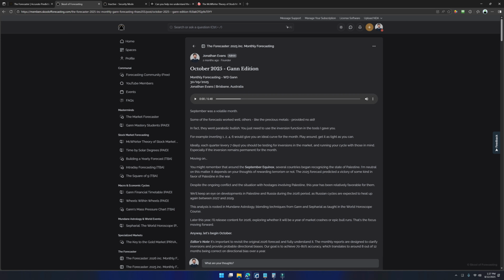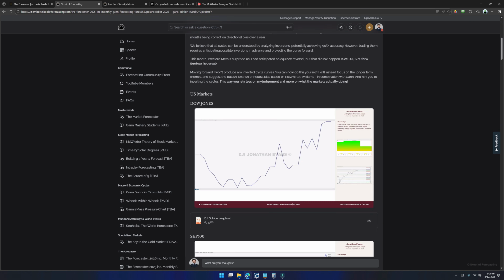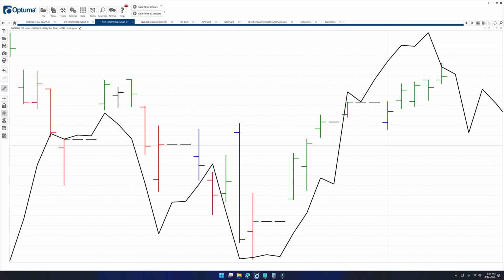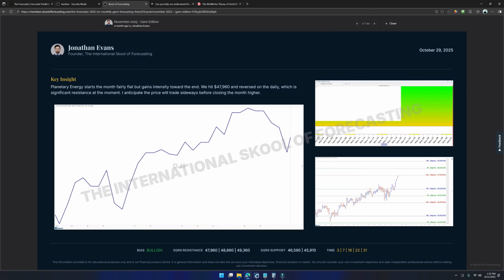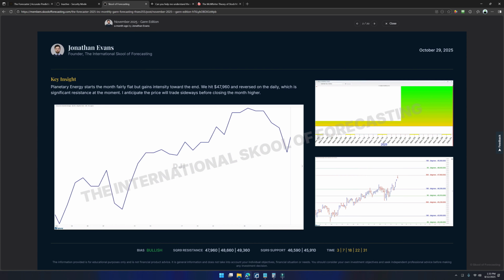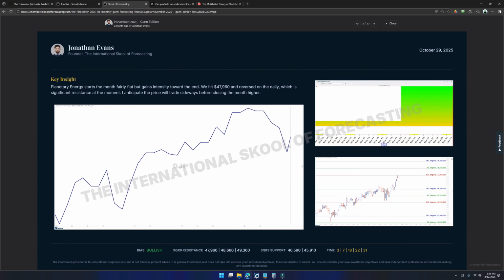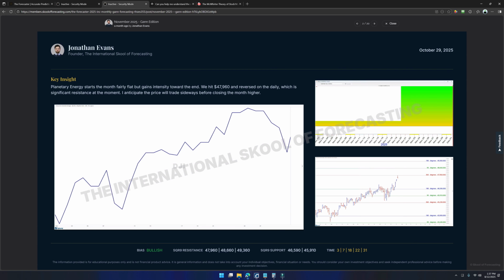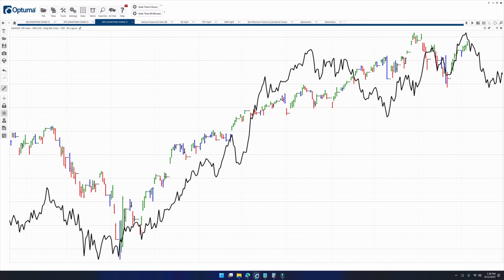Real Gann Mass Pressure Charts vs Fake Similarity Curves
WD Gann tape-reading rules show how price and volume reveal true market pressure without indicators.

This lesson contrasts similarity charts with Gann-style tape reading and mass-pressure analysis. It walks through directional market pressure, how the method is calculated, and why confirmation matters before acting on a projected turn.

- How W.D. Gann-style tape reading differs from indicator-heavy chart analysis
- How market pressure is calculated and interpreted directionally
- Why a projected turn still needs confirmation before it becomes actionable
- How similarity charts can mislead when the underlying pressure is ignored

0:00 True Gann Pressure Charts vs Similarity Charts
2:08 October 2025 Dow Jones Forecast Curve
3:39 November 2025 Directional Bias and Square of 9
5:08 Astroeconomics and Planetary Energy Math
7:36 November 7th Turn Date and Long Term Pressure